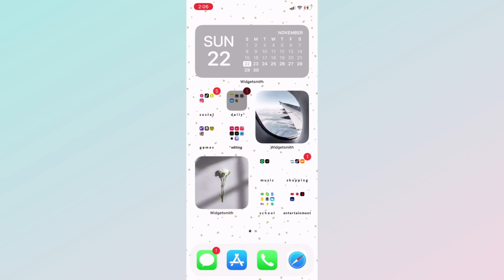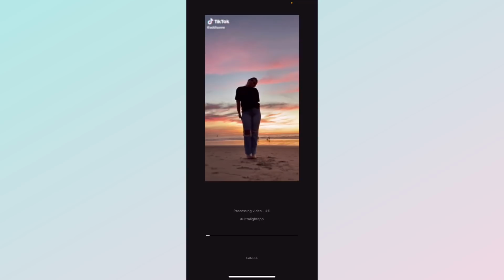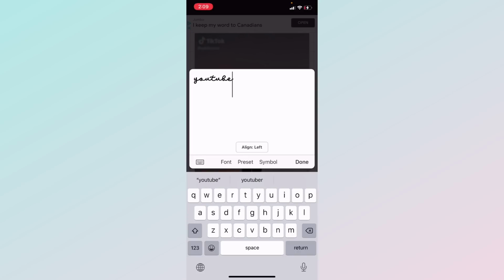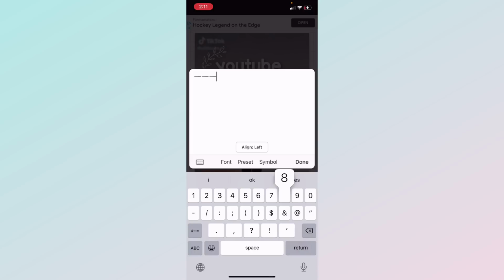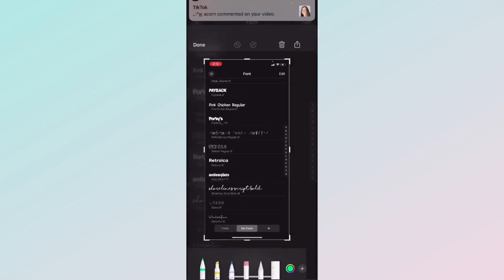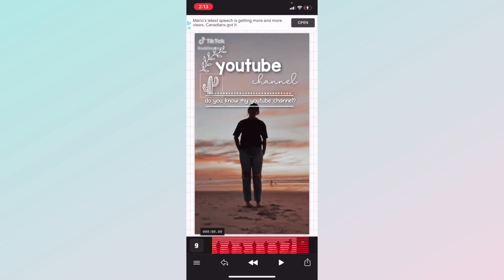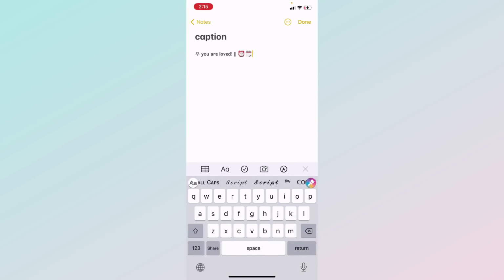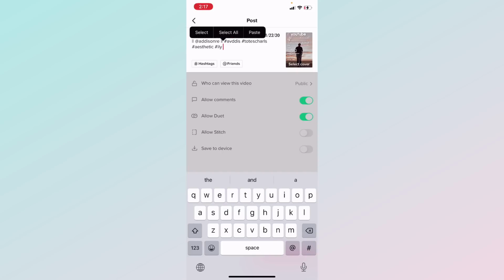HOW TO MAKE A THEME FOR TIKTOK FANPAGE | Aesthetics With Me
LEARN HOW TO MAKE A THEME FOR TIKTOK FANPAGE